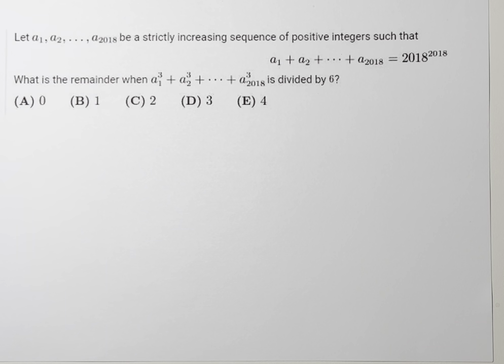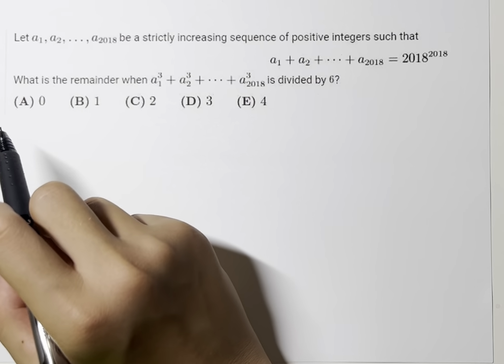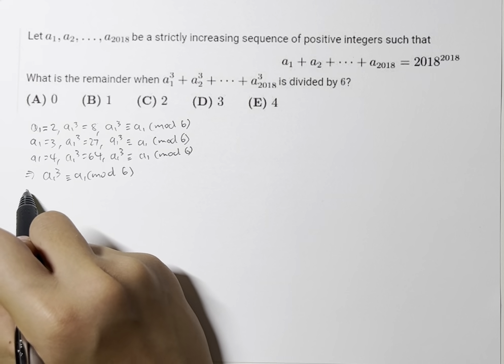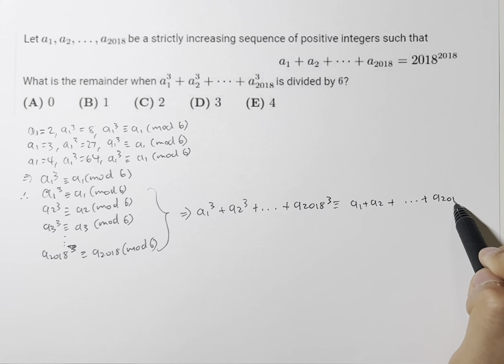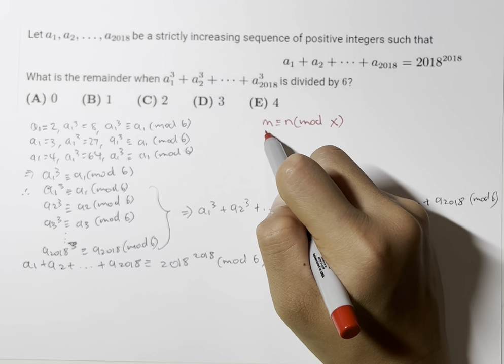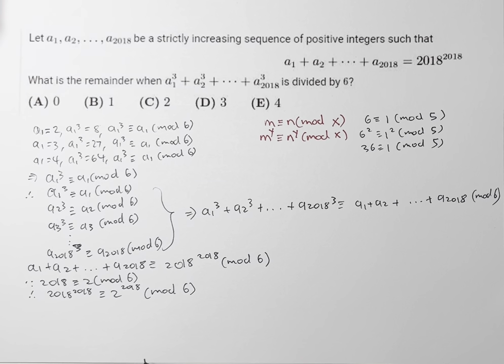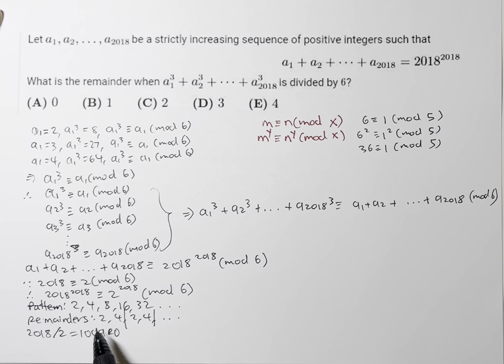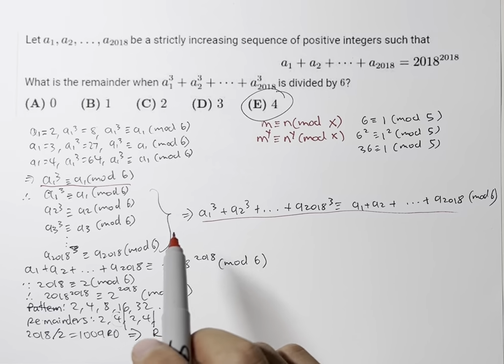2018 AMC 10B Problem 16